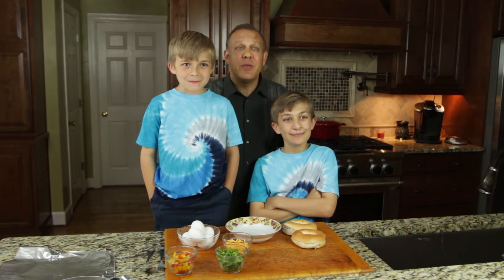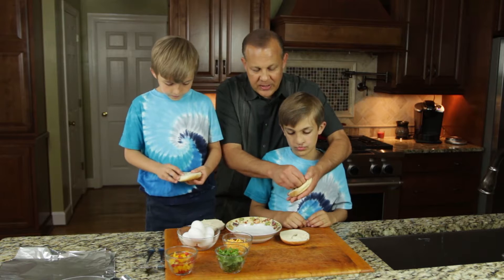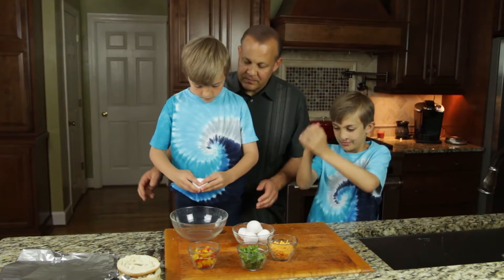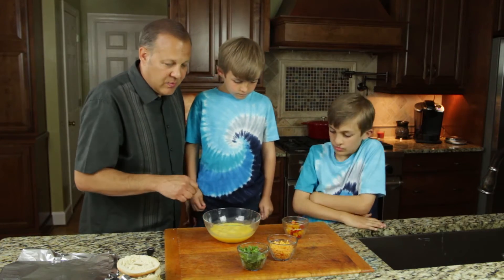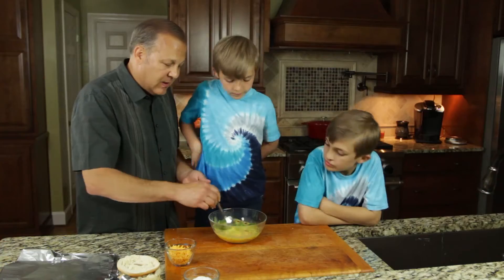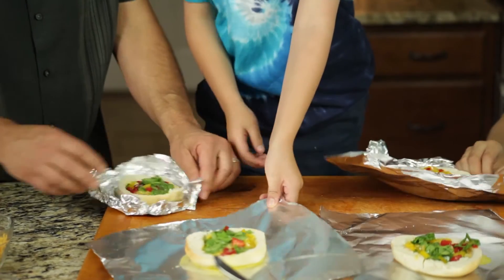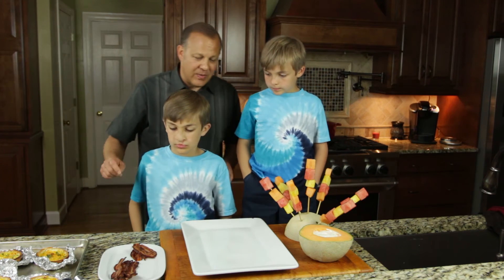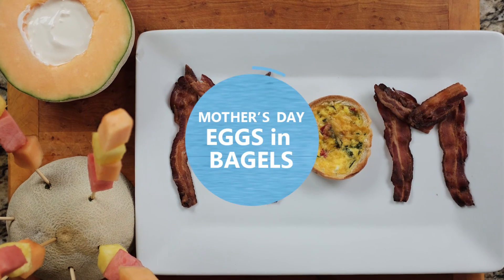How to Make a Easy Mothers Day Breakfast Part 2 | Eggs in Bagels | Kitchen Dads Cooking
Need an easy Mother's Day Breakfast for Mom?  Here is Part 2 of our Easy Mothers Day Breakfast Recipes for Mom. The Kitchen Kids create Eggs IN Bagels and wrap it all up with a special ingredient sure to be Mom's greatest gift on Mother's Day.